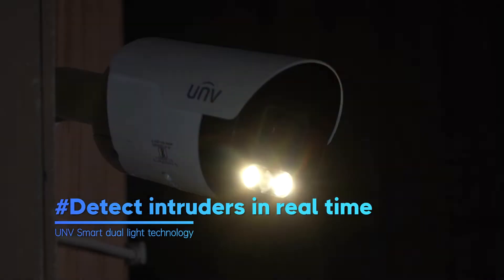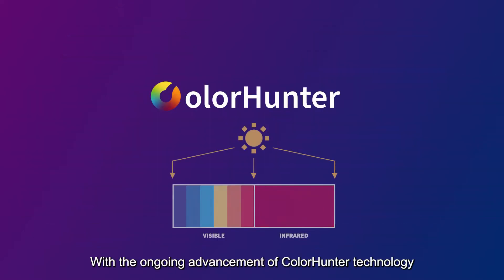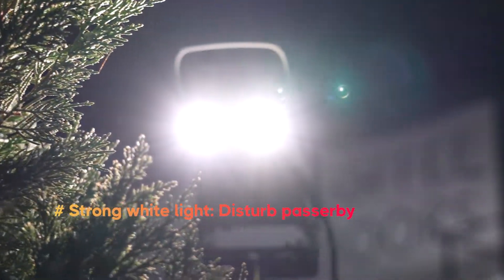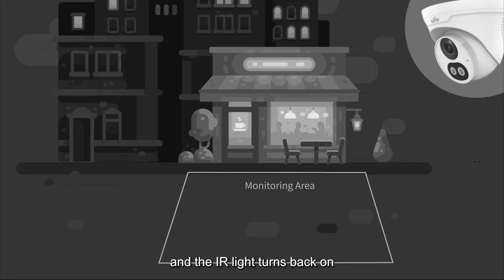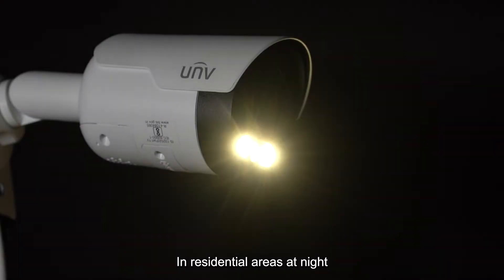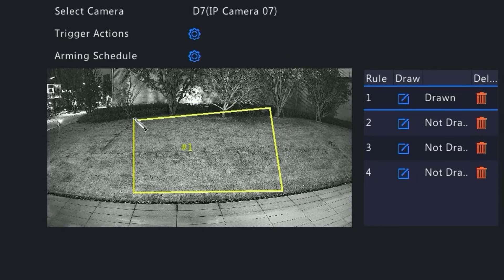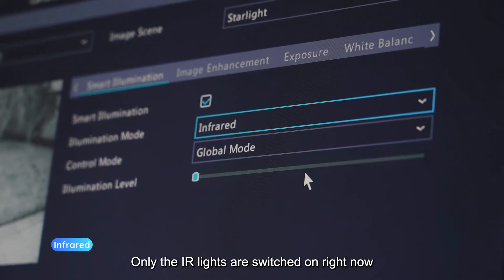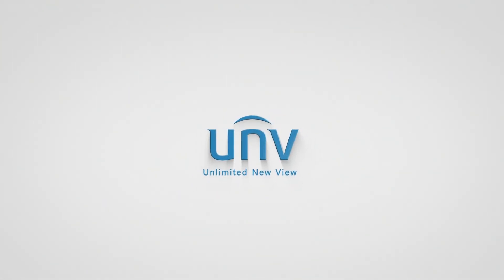Featured Function | UNV ColorHunter with Smart Dual Light Technology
🚨 Introducing ColorHunter 2.0 - UNV ColorHunter with Smart Dual Light technology! Constant illumination can be disruptive, but this intelligent technology uses advanced algorithms for precise target detection and lighting adjustment. 🌟

Here's why you need it:
1️. Never miss colorful details: Even in the darkest of nights, our color night vision technology steps up, ensuring you don't miss a beat. Say hello to crystal-clear footage even when it's pitch black.

2️. Real-time security: Detect intruders the moment they step into your premises. Our Smart Dual Light will spot suspicious figures and lights up to warn them, boosting security for your shop or warehouse.

3️.  Flexible protection: Whether it's your store or a residential area, our technology doubles as a motion sensor, providing warm light for you without extra light pollution, while alerting potential intruders. Safety first, always!

With our innovative ColorHunter with Smart Dual Light, you'll capture every vibrant detail without any extra light pollution. Watch the featured function video to learn more!